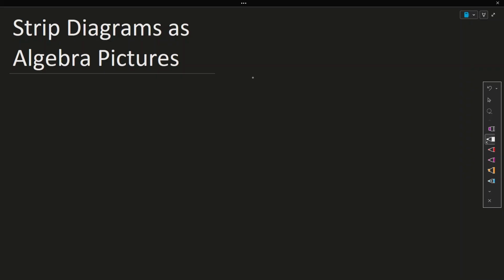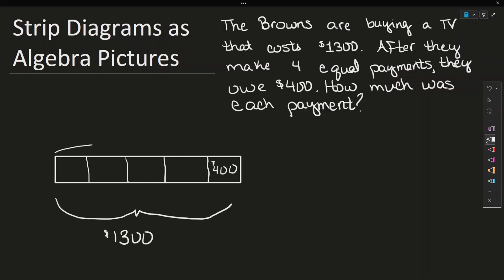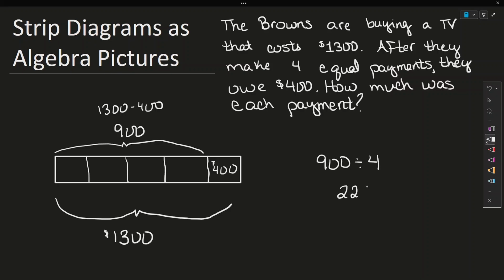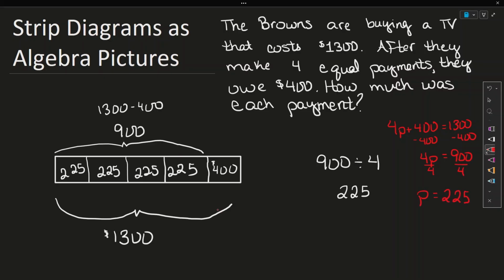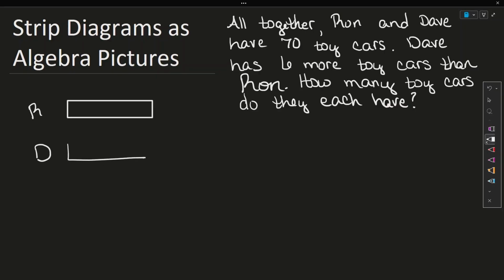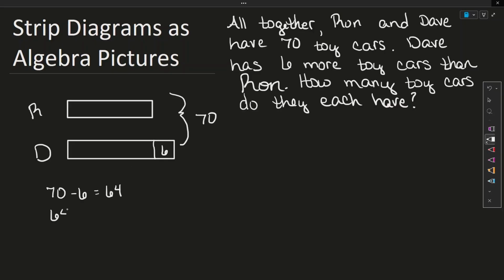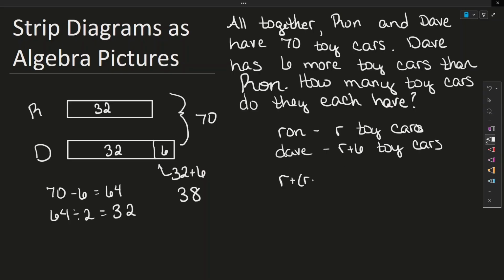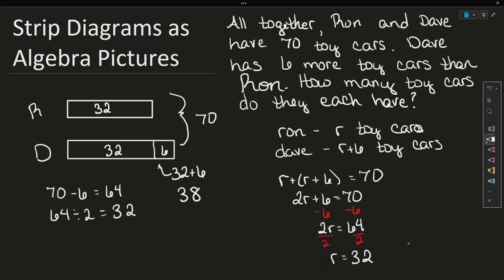Strip Diagrams as Algebra Pictures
In this video, we introduce strip diagrams as visual models for solving problems. We solve a TV payment problem and a comparison problem involving Ron and Dave's toy cars.